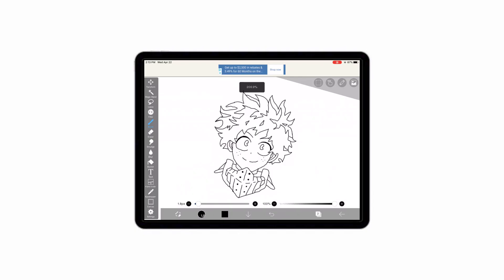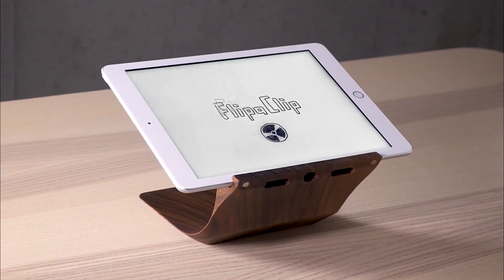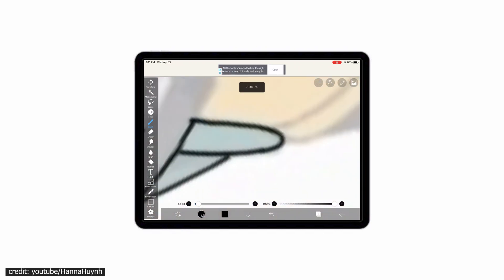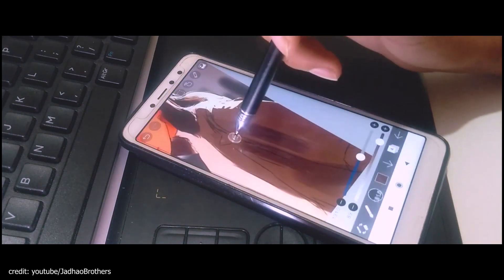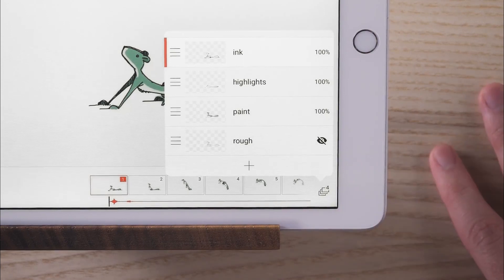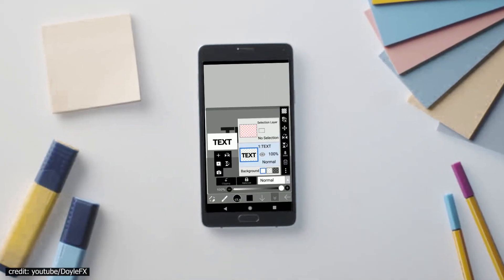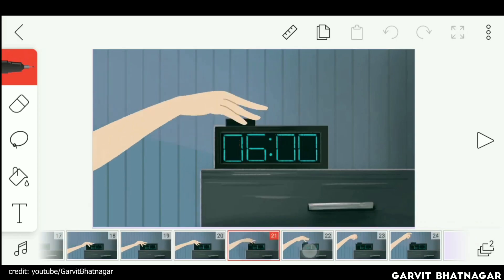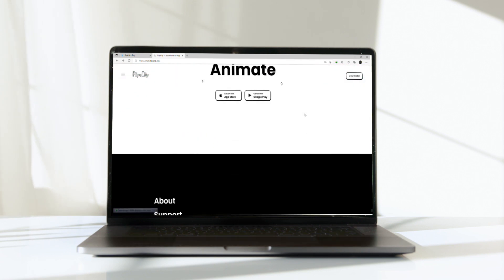Ibis paint x VS flipaclip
There are a lot of animation apps available these days for users of all ages and skill levels, allowing them to create beautiful animated videos and graphic art. The question is, which one is best for you?We’ll be looking at things from the perspective of a new comparison in today’s video: Flipaclip vs. ibis Paint. Stick around till the end if you’re struggling to pick one of them.
00 :00 intro
00 :30 Software Overview
01:45 Art tools
05:31 Unique Features
07:18 Pricing & licensing